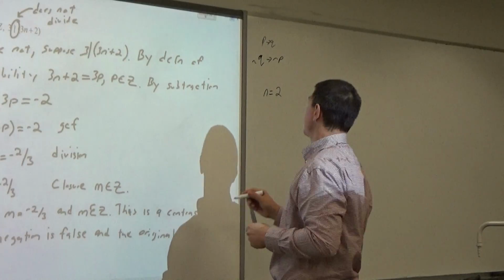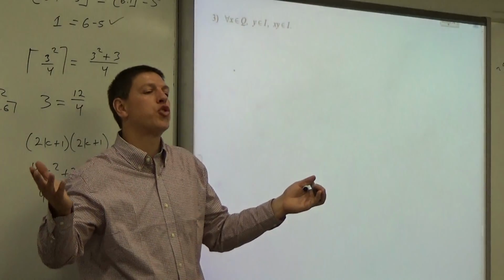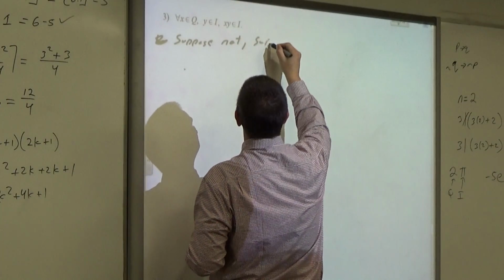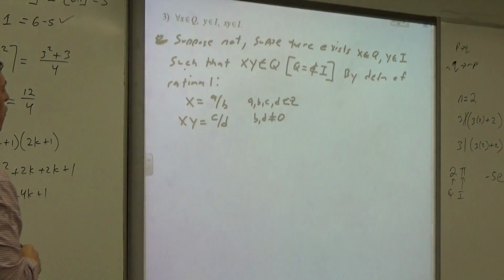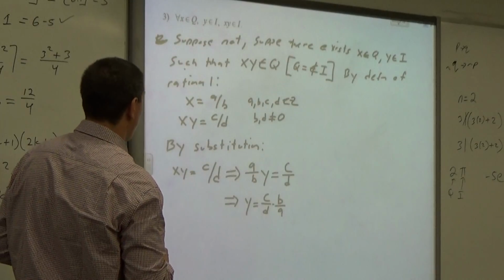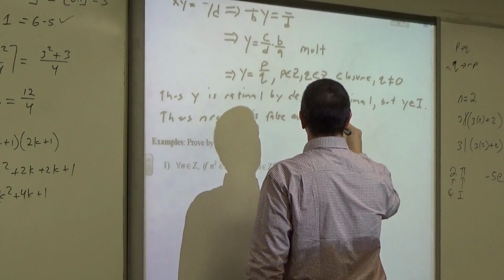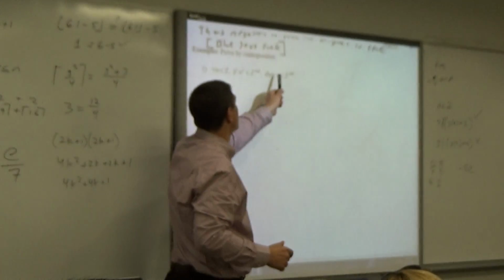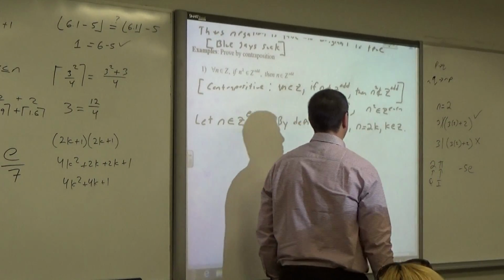Lecture # 10 Part 4